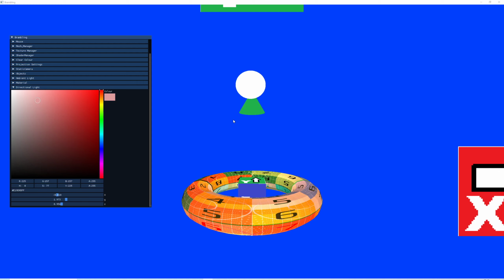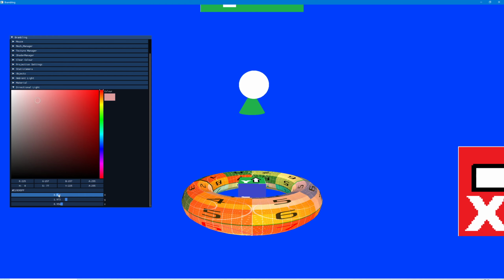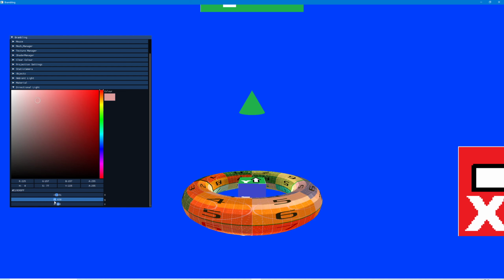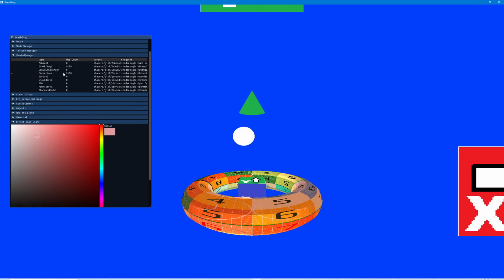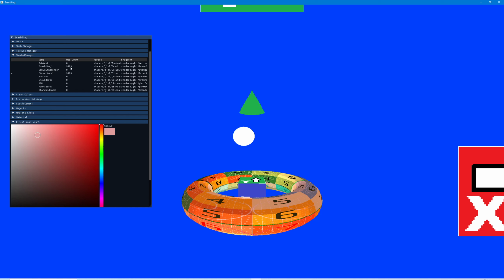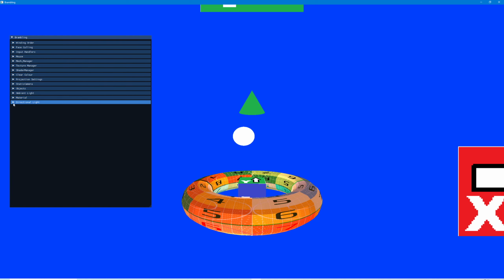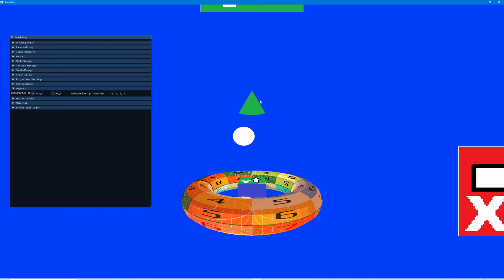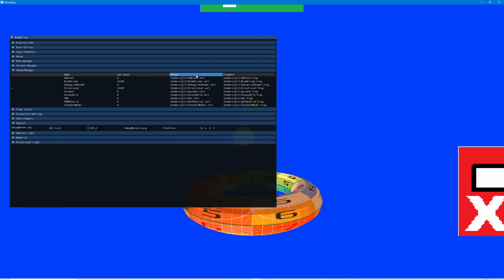XVE Lighting Model Work Plan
Today I'm just looking at iterating on my simple graphics engine, the Xelous Versatile Engine or XVE; versitile is not the original name it was "Xelous Vulkan Engine", but I have since implemented abstract layers for the Renderer such that it has implementations in OpenGL4.3 and DirectX versions 9, 11 and 12.

Some of those implementations have rotted as of late, and OpenGL and Vulkan are my main focus, since I'm primarily a Linux User anyways.

That said, here's my walk through of where I am with a few things, a quick look at my lighting model and an issue I've spotted with it.  It seemed fine when using solid simple polygons, such as spheres and cubes.  But switching to a torus, I immediately saw this issue, and I was seeing it in another of my game scenes where I had a corridor with torches in alcoves at intervals; those torches were lighting the corridor a head of them, but also adding to the reverse face inside the next alcove, so the alcoves were markedly brighter than they should have been.

The torus test scene we see here helped me figure that in game issue out.